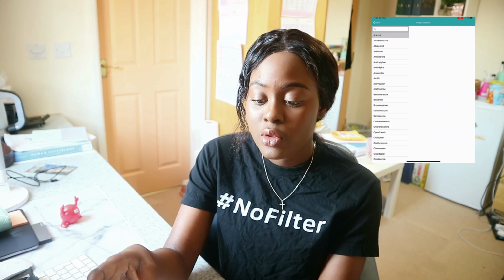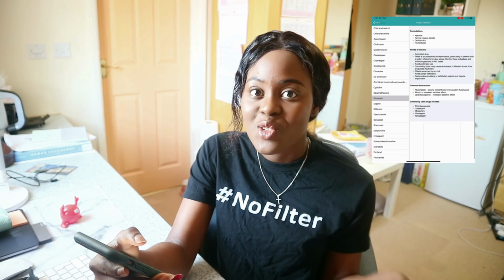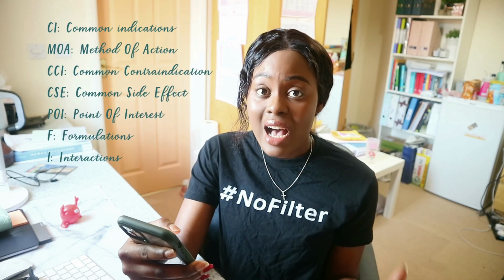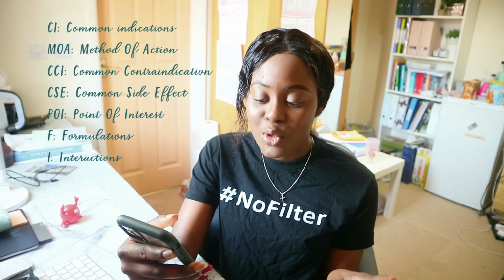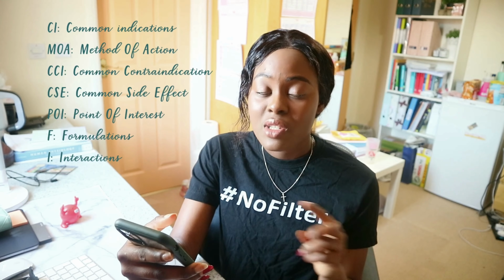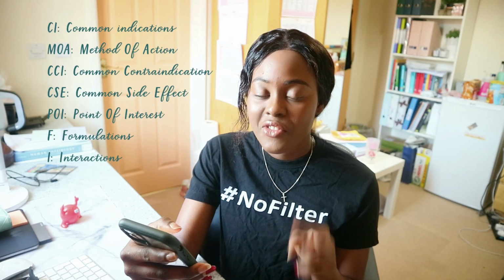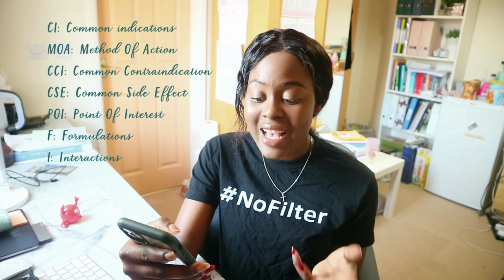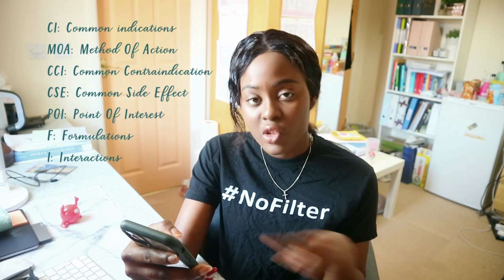How I Learn The Top 100 Drugs || Pharmacy Student Edition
MESSAGE:
Hey Guys!
Welcome back, today's video is talking you through how I memorise the Top 100 Drugs as a Pharmacy student. I hope you find something useful from this and enjoy :)

FAQ:
Q: How old are you?
A: 23

Q: What are you studying/year?
A: I am currently a 3rd-year Pharmacy Student

Q: What app do you use to stay focus while studying?
A: I use the Forest app

Q: What iPad do you use?
A: Ipad Pro 11" 64GB

Q: What app do you use to take notes?
A: I use Noteshelf and Notability